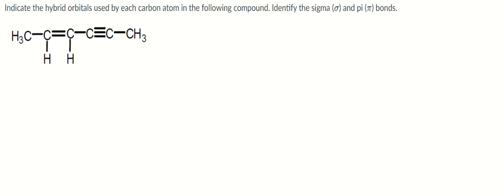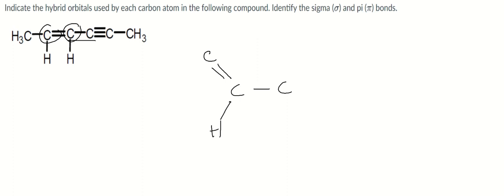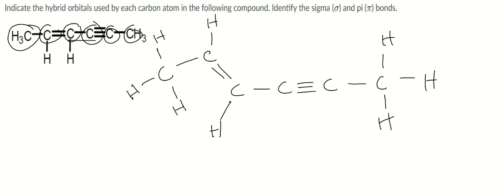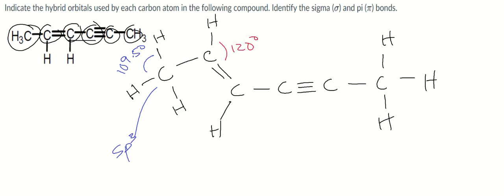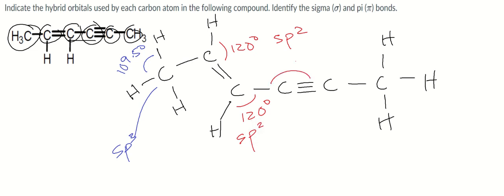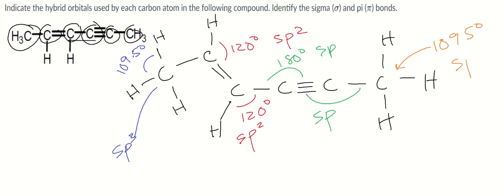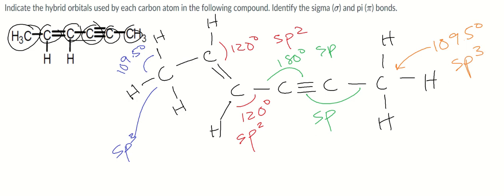20 - Indicate the hybrid orbitals used by each carbon atom in the following compound, 3-hexen-1-yne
Section 8.4 Review Worksheet, Problem 20:
Indicate the hybrid orbitals used by each carbon atom in the following compound, 3-hexen-1-yne (CH3CHCHC2CH3) (C6H8). Identify the sigma (σ) and pi (π) bonds.

Hybridization